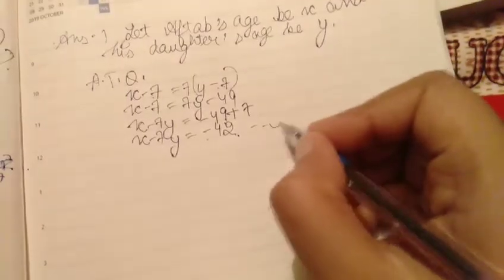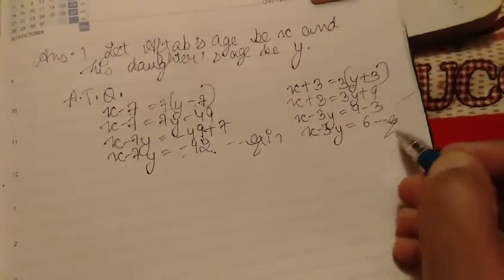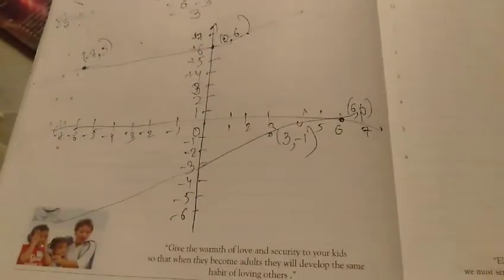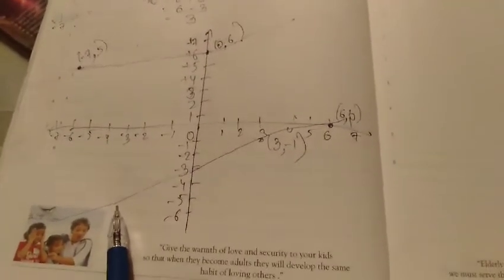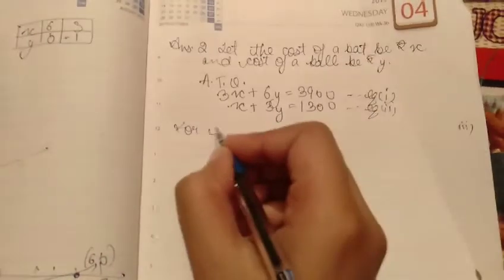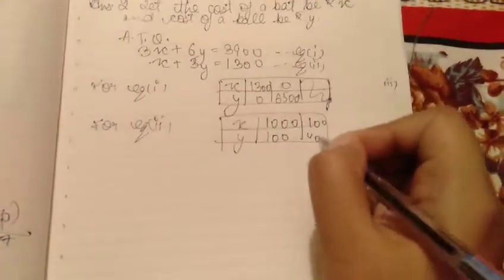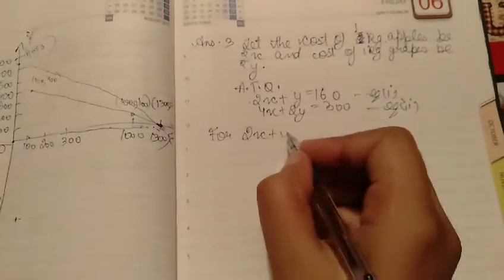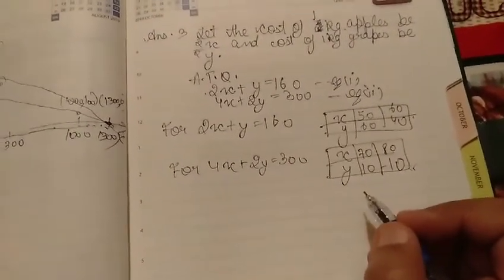Chapter - 3 || Pair of Linear Equations in Two Variables || Exercise - 3.1 || Class 10 || NCERT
Hello students !
In this video we discussed Class 10 Mathematics Chapter - 3 Exercise - 3.1 of NCERT.

If you have any doubt then comment.